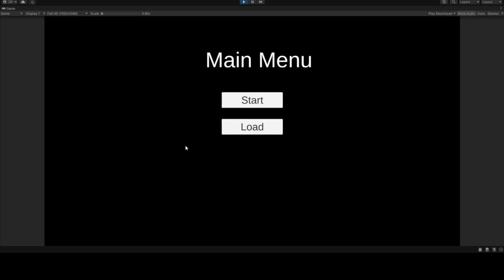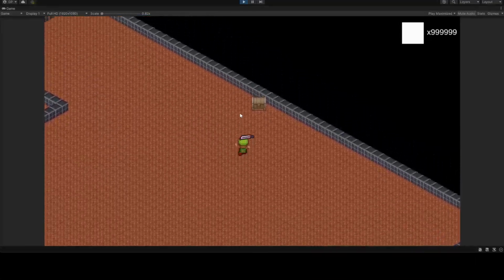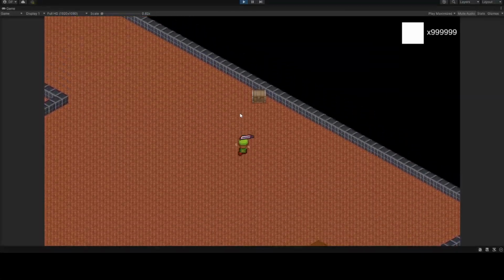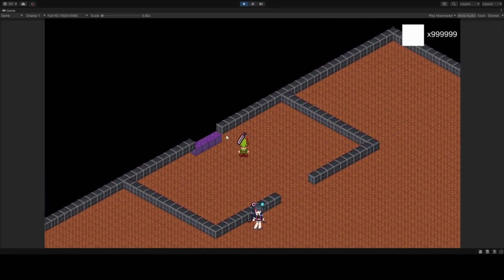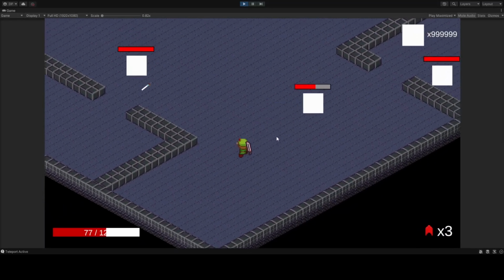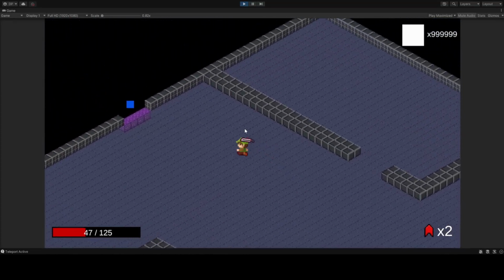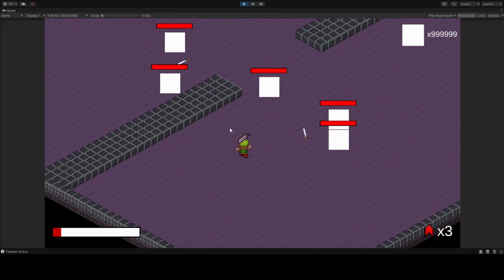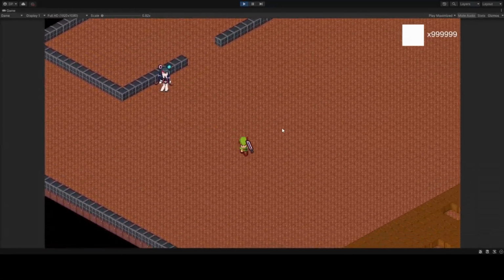Developing a Bullet Hell Game: Dev Log 0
This is the first video of my dev log series. Videos will be uploaded every 2 weeks on Monday.